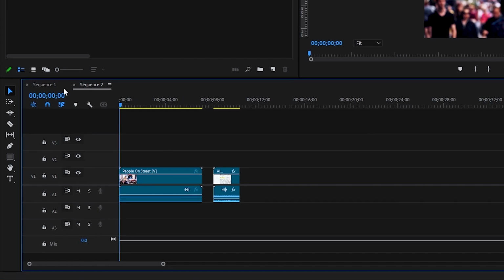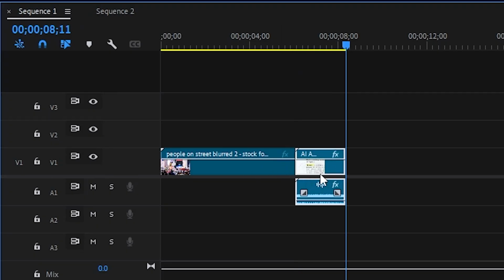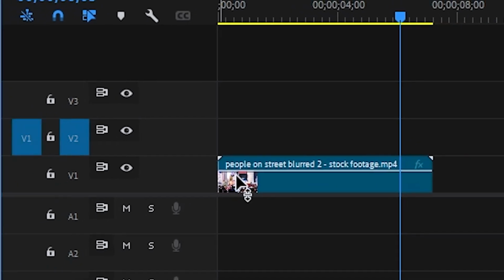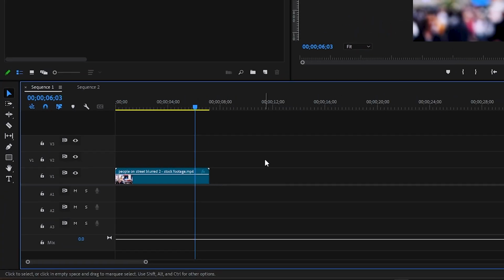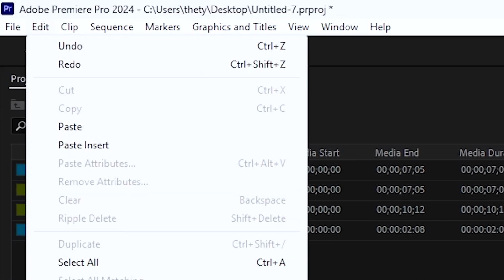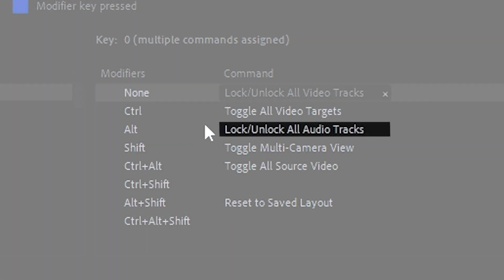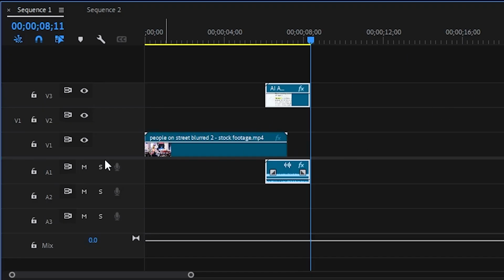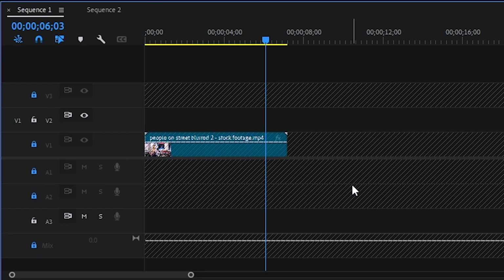How to Paste Clips to ANY TRACK in Premiere Pro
Here's how to copy and paste clips to any specific track you want in your Adobe Premiere Pro timeline. No more messing with track selectors or the Paste to Target Track shortcut, which only pastes to the lowest targeted track.